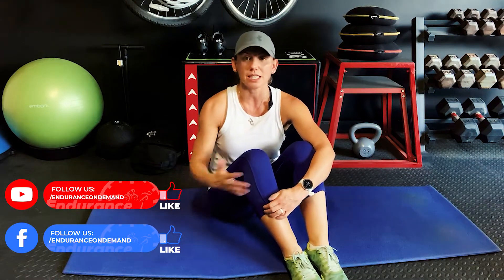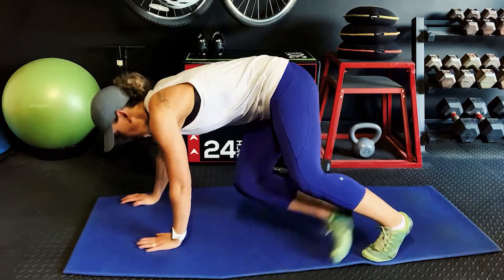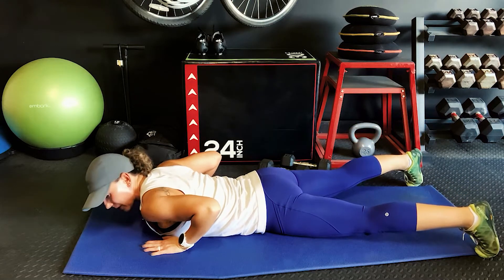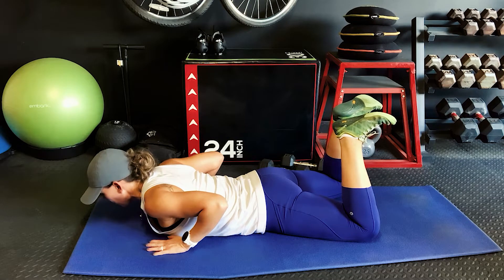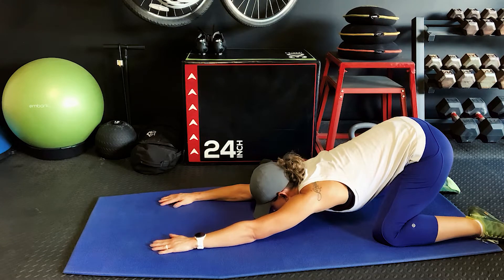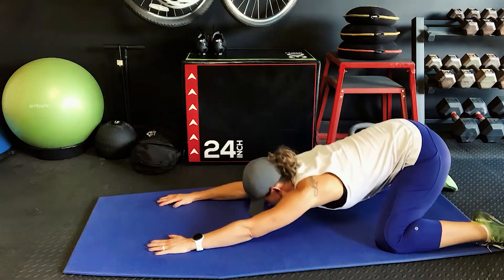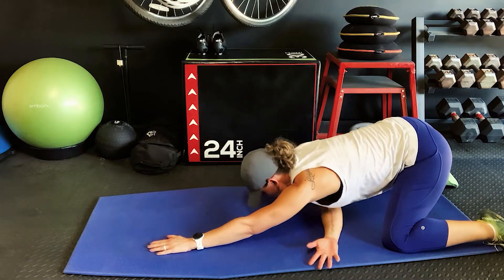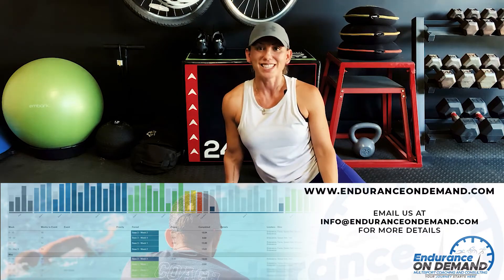PUSH UPS AND CHILDS POSE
In this video Coach Casey takes us through a warm up exercise incorporating the push up and the childs pose. Warming up is critical to getting our bodies ready to do work as well as injury prevention.

For more information on run coaching, multisport coaching,